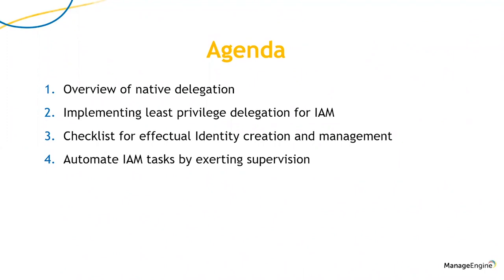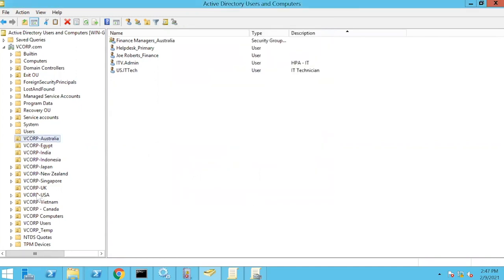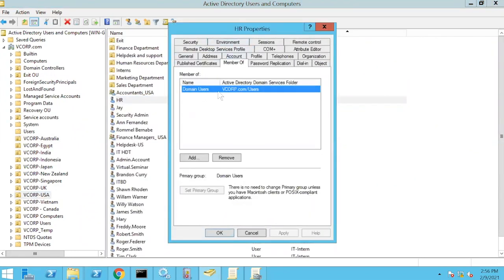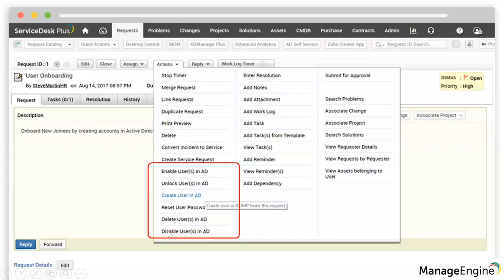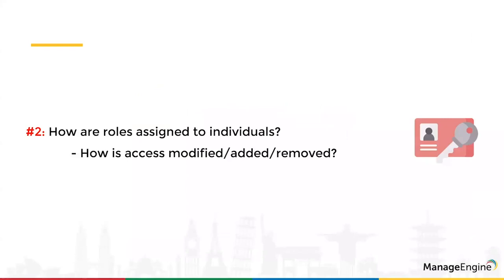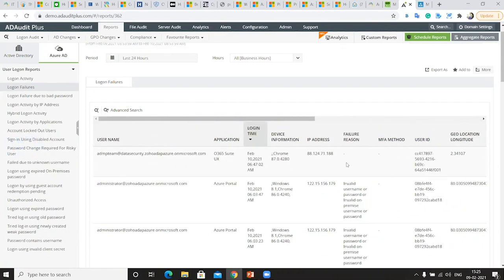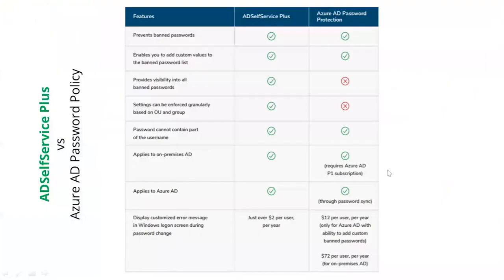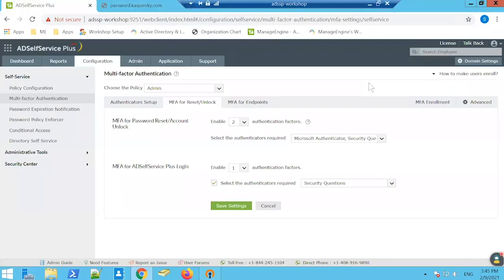Hybrid Identity and AccessManagement (IAM) VIRTUAL SEMINAR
ManageEngine partnered with Inuit to give a brand new experience of having all your questions in the Hybrid IAM space answered, virtually, with an exclusive panel.